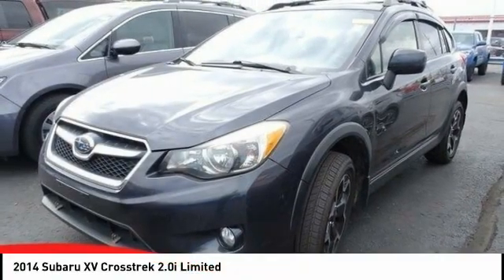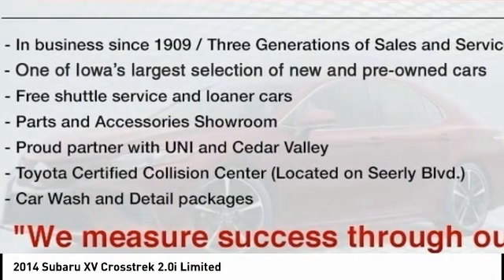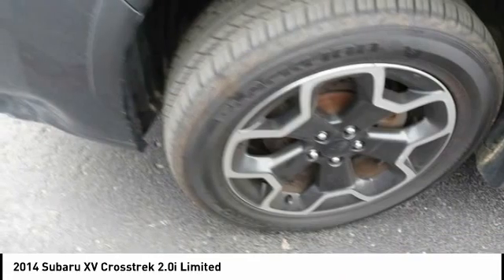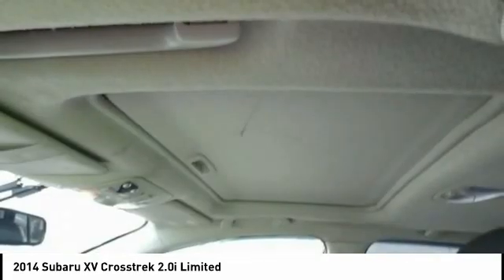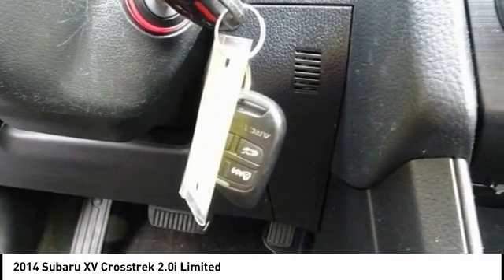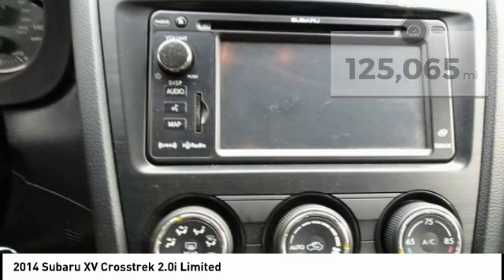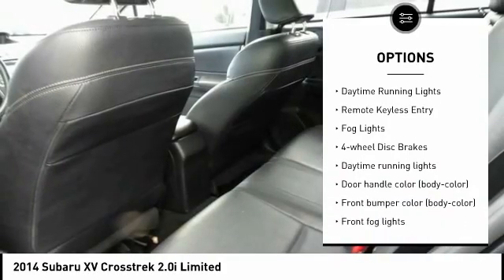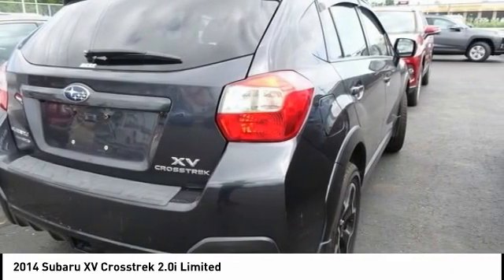2014 Subaru XV Crosstrek Cedar Falls IA UK18187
2014 Subaru XV Crosstrek 2.0i Limited

* ONE OWNER *, * AWD *, * NAVIGATION *, * LEATHER *, * SUNROOF/MOONROOF *, * REMOTE START *, * BACK-UP CAMERA *, * HEATED SEATS *, * LOW MONTHLY PAYMENTS *, * ALLOY WHEELS *, * BLUETOOTH AUDIO/PHONE *, * POWER WINDOWS *, * POWER DOOR LOCKS *, * CRUISE CONTROL *, * GREAT GAS MILEAGE *, * SUPER RELIABLE *.brbrbrAwards:br  * 2014 IIHS Top Safety PickbrReviews:br  * If youre looking for a year-round vehicle that rides and handles like a car, but can venture off-road and pack in all manner of gear, people and wet dogs, the 2014 Subaru XV Crosstrek will probably fit you like a Gore-Tex girdle. Source: KBB.combr  * Standard all-wheel drive; relatively strong off-road capabilities; spacious cabin; fuel-efficient hybrid version. Source: Edmundsbr  * The 2014 Subaru XV Crosstrek is an exhilarating alternative to the compact SUVs you are used to seeing. It features a dynamic and aggressive design, with aerodynamic lines, prominent over-fenders, gorgeous wheels, and hawk-eye headlights. Uneven terrain is a breeze with the Crosstrek since it has 8.7 inches of ground clearance complimented by rugged plastic cladding on the lower body panels. Plus, its maximum cargo volume of 51.9 cubic feet gives you plenty of space for your gear. It is offered in two trims: the 2.0i Premium and the 2.0i Limited, and both share a 2.0-liter, 4-cylinder, SUBARU BOXER engine with 148 horsepower and 145 lb-ft of torque. The Premium comes standard with a 5-Speed manual transmission. However, as an option you can get it with the Lineartronic Continuously Variable Transmission, which is the standard on the Limited. The Lineartronic CVT allows the Crosstrek to get an EPA estimated 25 MPG City and 33 MPG Highway, and it has a manual mode where you can use the paddle shifters for exciting precision driving. Both trims come standard with the incredible Symmetrical All-Wheel Drive. The athletic grip of the XV Crosstrek makes taking corners exciting, and it has responsive handling that keeps your drives enjoyable and fun. Inside, you will experience a spacious and modern cabin, and sit in comfort on adjustable, heated front seats. Both models give you a tilt/telescopic steering wheel with integrated controls for music, Bluetooth, and cruise control. The Premium model comes with a 6-Speaker audio system that includes a CD player, auxiliary jack, USB port, iPod control, hands-free phone connectivity, and Bluetooth audio streaming from compatible phones. The Limited adds HD Radio, 4.3-inch screen, and a rear-vision camera. In addition, the Voice-Activated GPS Navigation system with 6.1-inch touchscreen is an option for both trims. New for 2014, if you opt for the navigation system it now has Aha-based integration with your smartphone. Source: The Manufacturer SummarybrServing the Cedar Valley Area for 3 Generations as one of MIDWEST'S LARGEST DEALER GROUPS including Cedar Falls, Cedar Rapids, Dubuque, Iowa City, Des Moines, West Des Moines, Davenport, Clinton, Urbandale, Grimes, Marion, Marshalltown, Mason City, Fort Dodge, Ankeny, Waterloo, Ames, Burlington, Quad Cities, Waukee, Johnston & Muscatine.